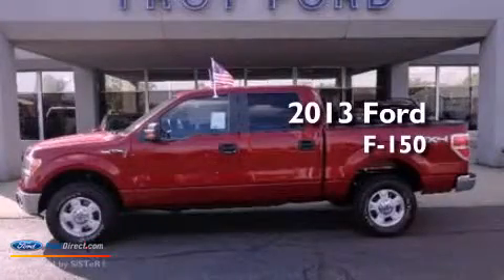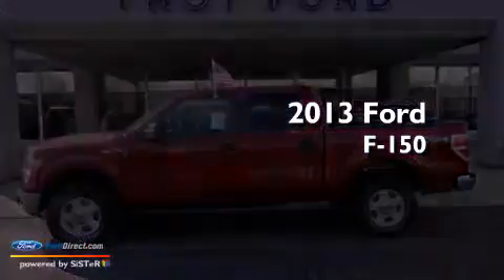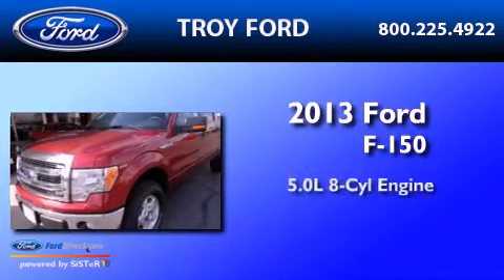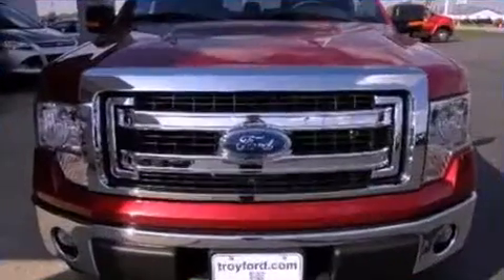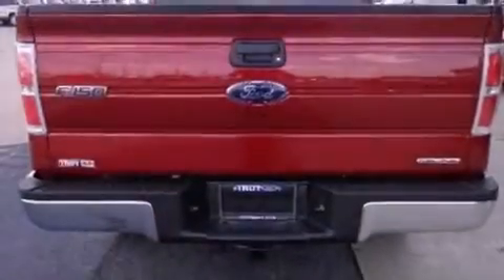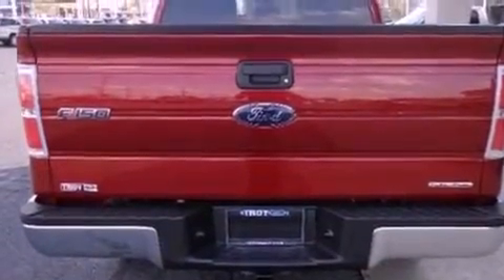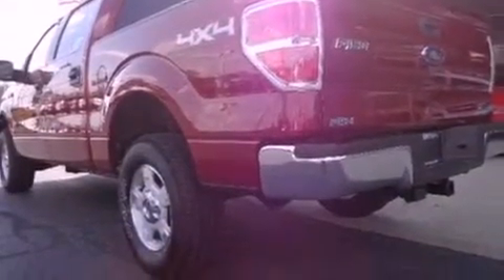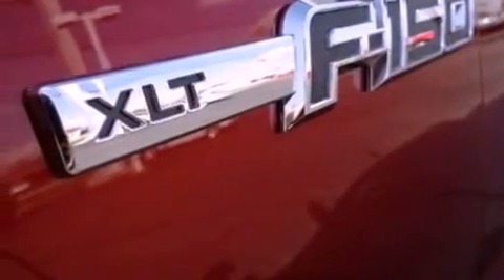2013 FORD F-150 Troy OH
Year : 2013
 Make : FORD
 Model : F-150
 Engine : 5.0L V8 32V MPFI DOHC FLEXIBLE FUEL
 Trans . : 6-SPEED AUTOMATIC
 Exterior : RUBY RED METALLIC

 Interior : STEEL GRAY
 Stock : 1227T

 3230 South County Road 25-A